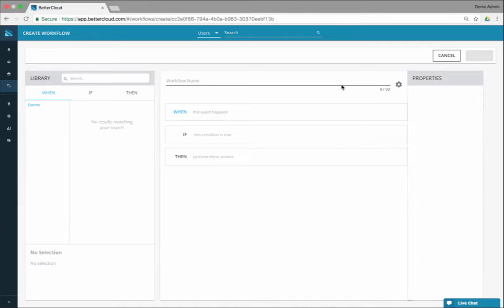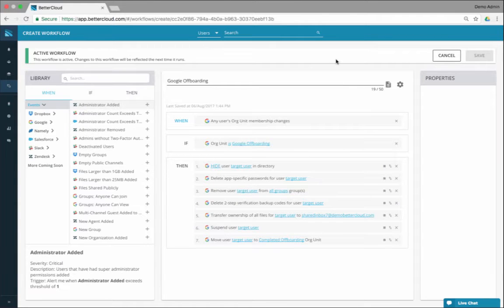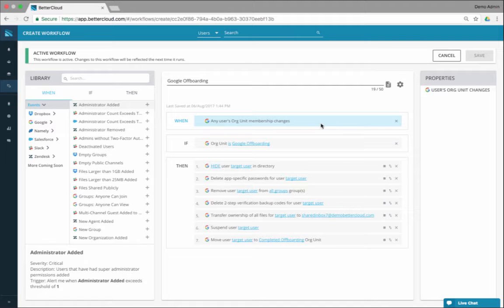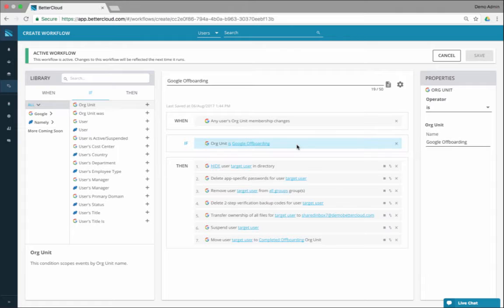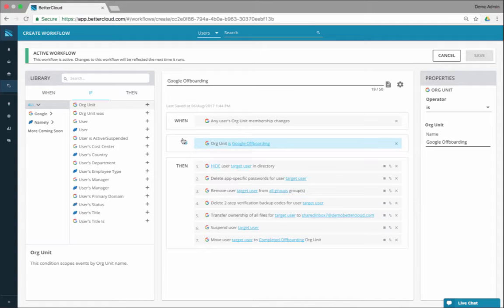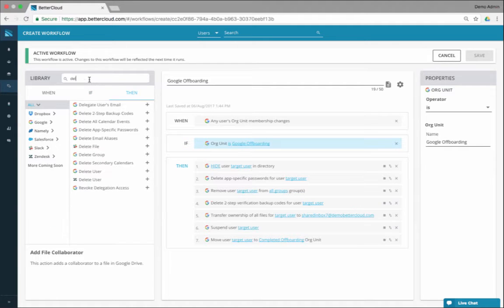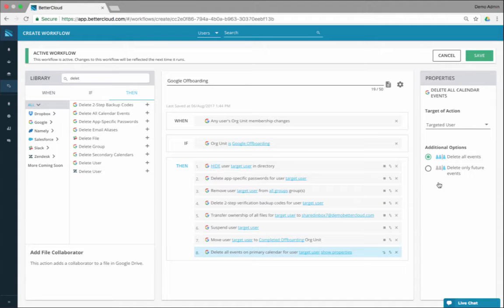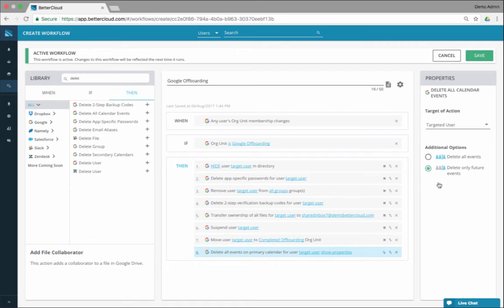G Suite User Deprovisioning Automation in BetterCloud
For IT, employee offboarding is a dirty job.  Watch how offboarding can be automated in this example of deprovisioning G Suite users in the BetterCloud platform.